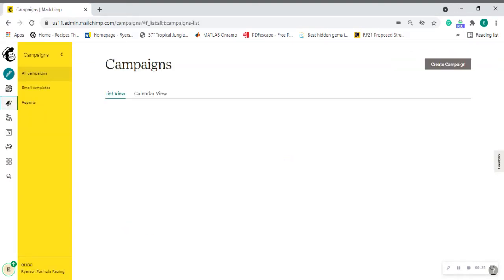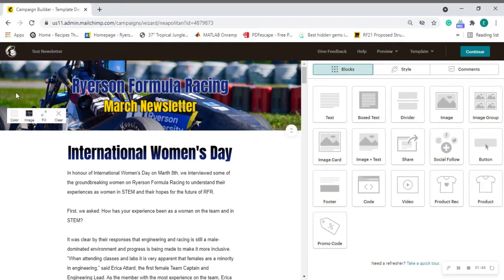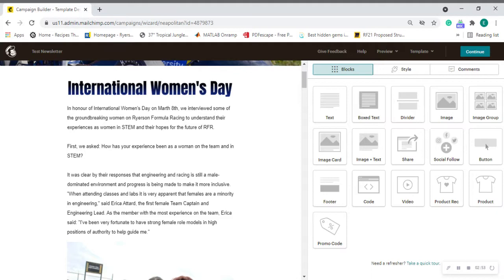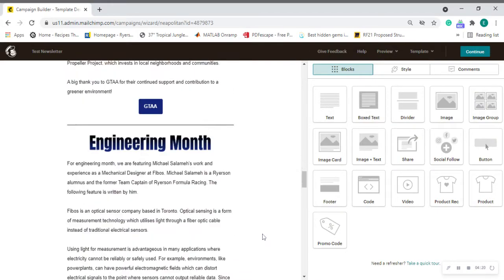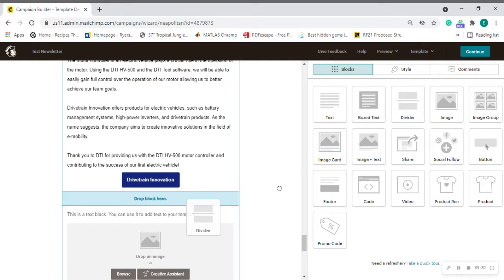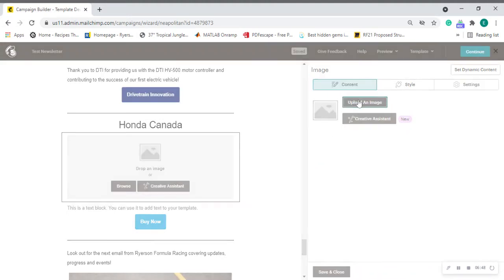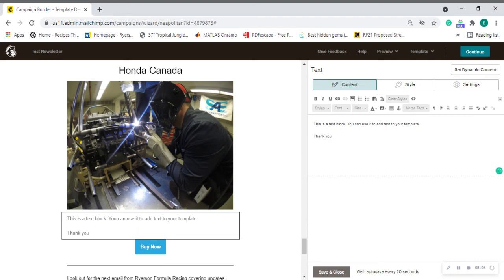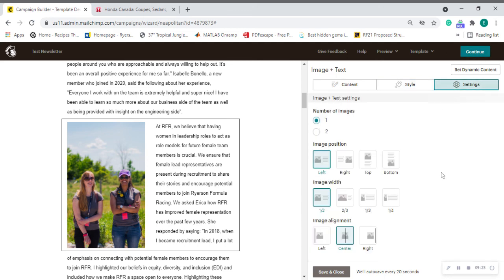Basics of Campaign Design in Mailchimp